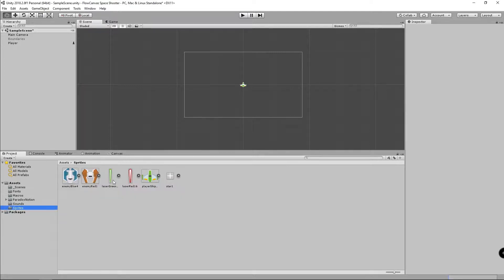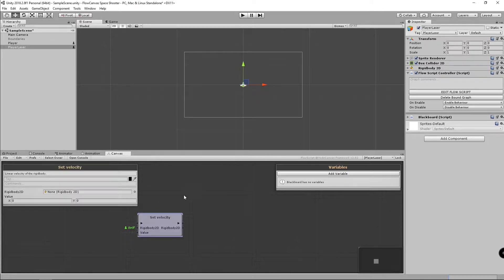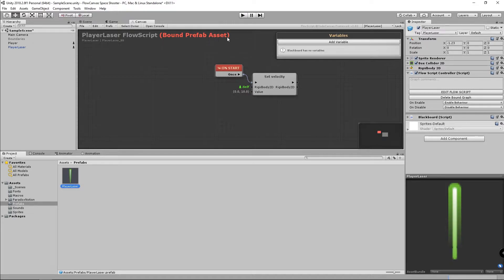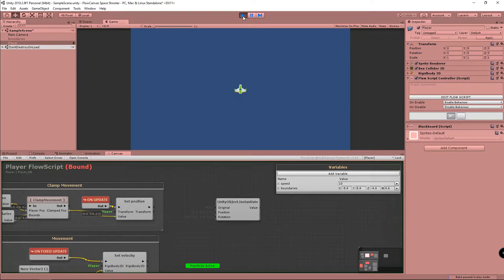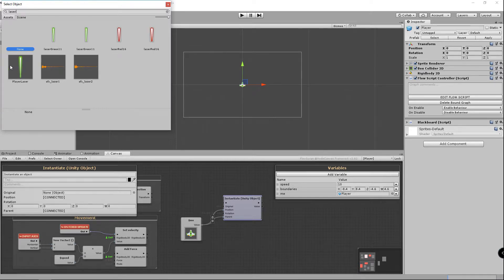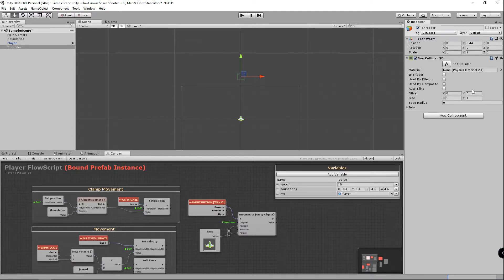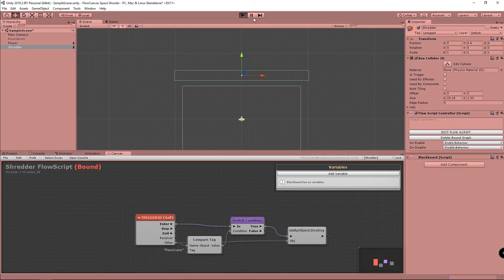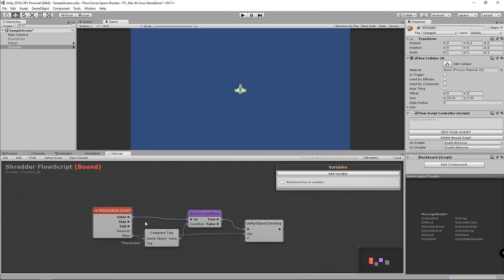04 - Player Projectiles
In this video, we'll have our player shoot lasers, which we'll destroy off-screen using a shredder.

Credits:
Game Music - Joth:

Note: This video is recorded at 30 fps. I may rerecord this at 60 fps if I have time.